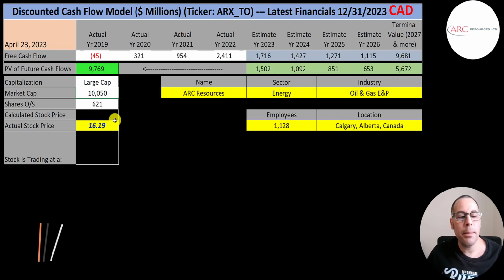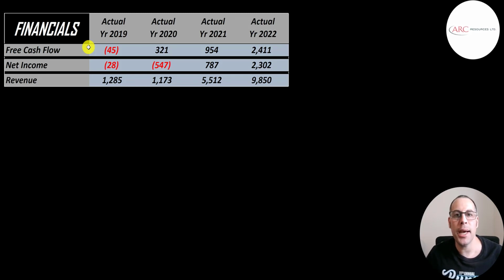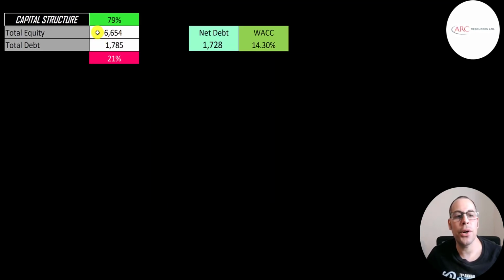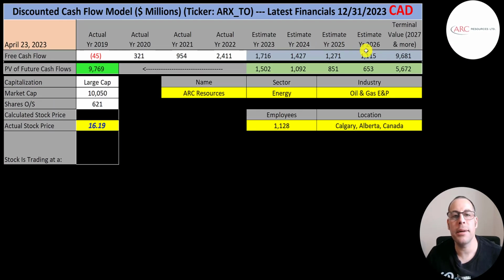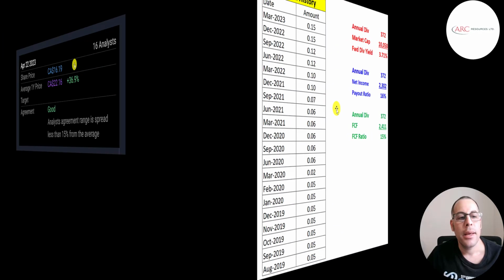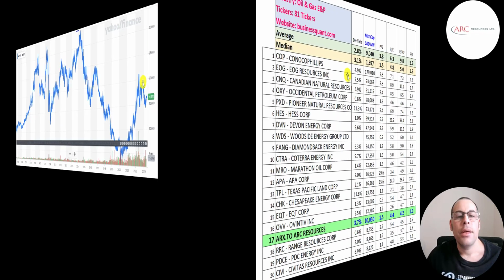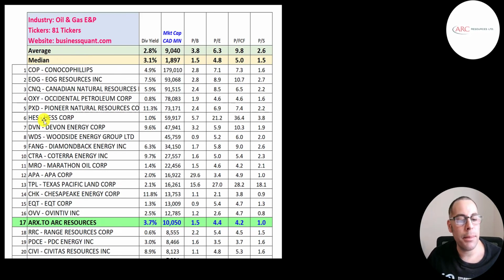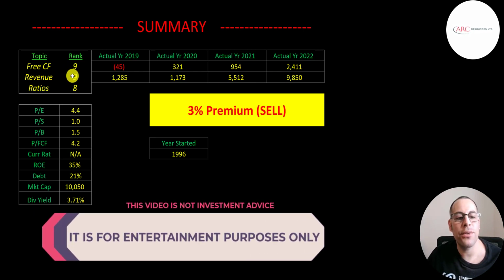ARC Resources Stock Valuation -- Montney Oil Play -- $ARX.TO